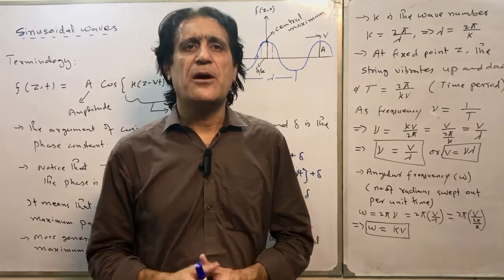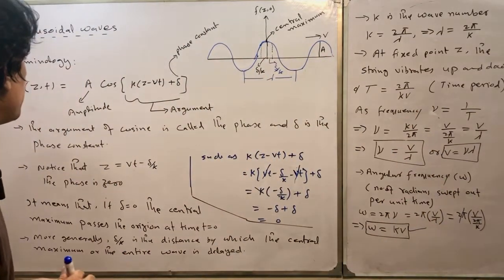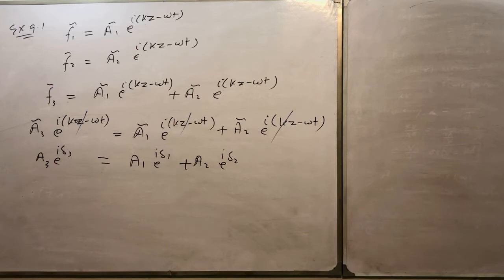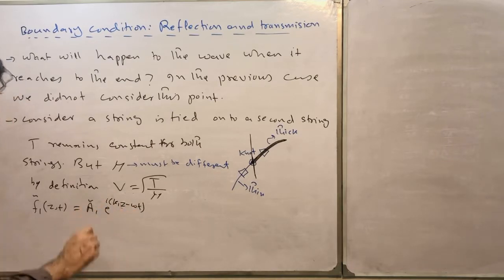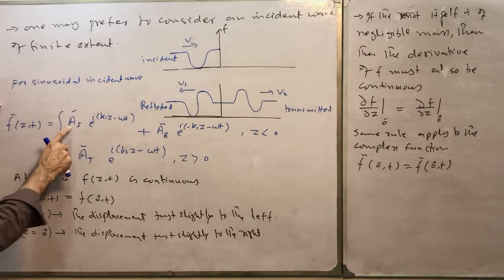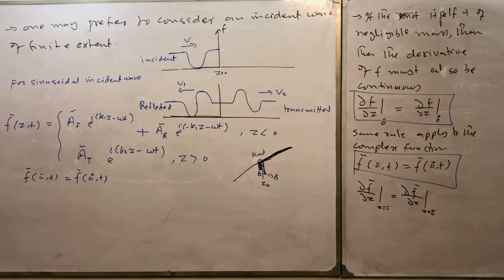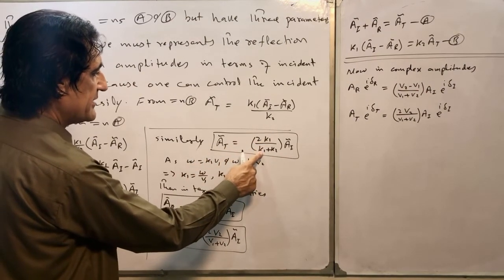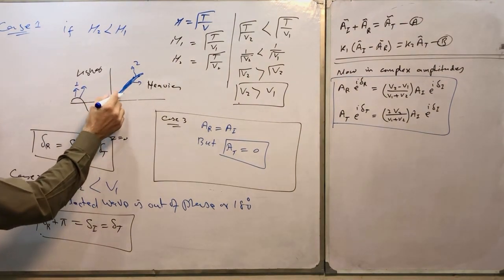Sinusoidal waves electrodynamics lecture 12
Sinusoidal waves and reflection and transmission